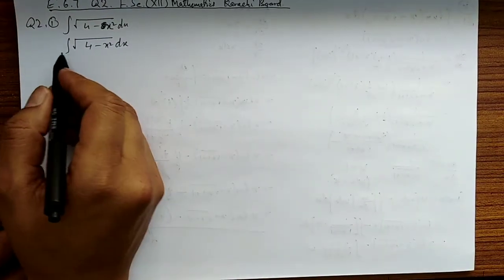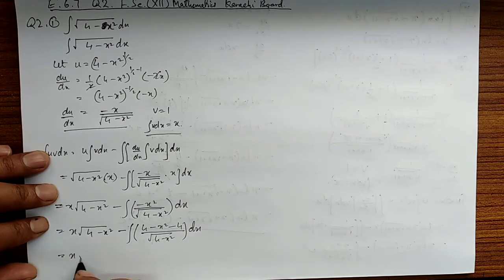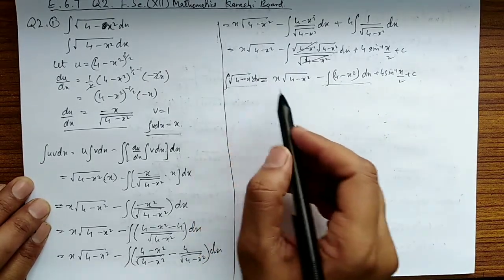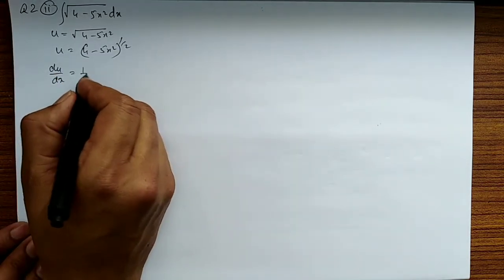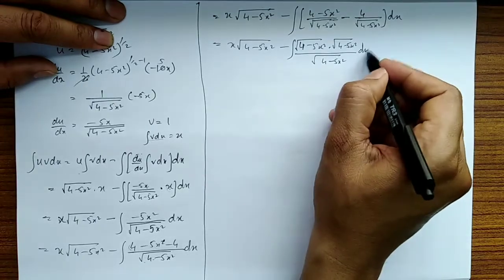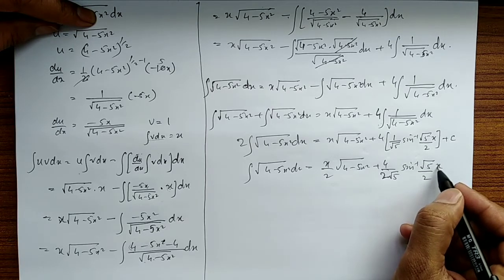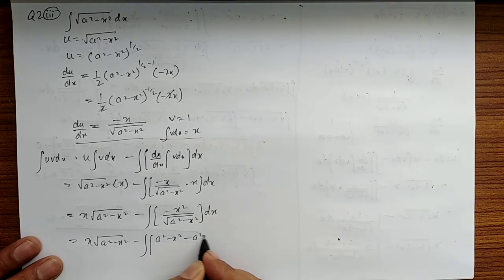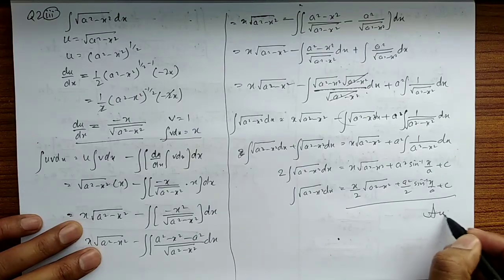INTERATION BY PARTS Ex 6 7 Part 4